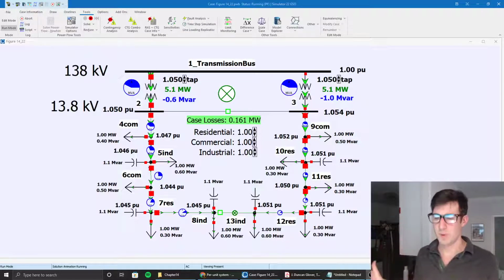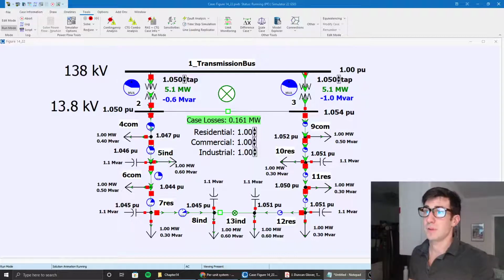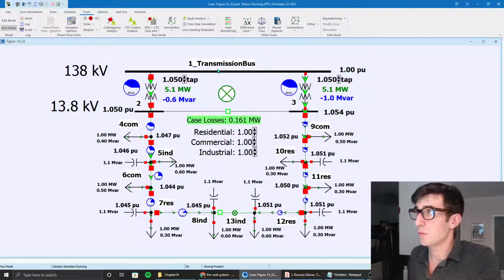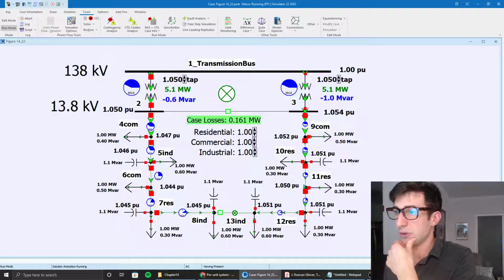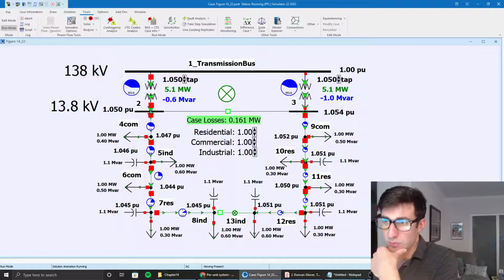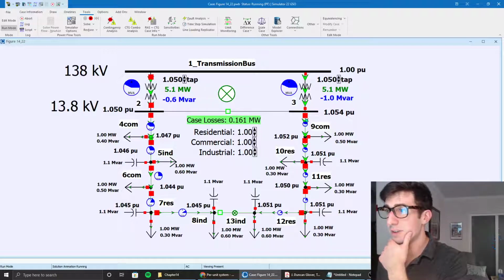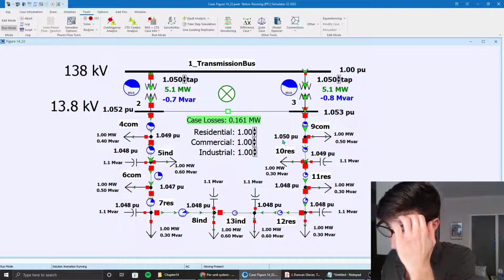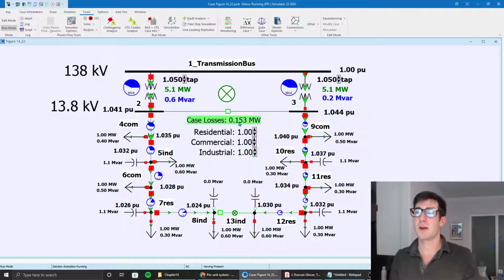Power World- Primary Loop Distribution System